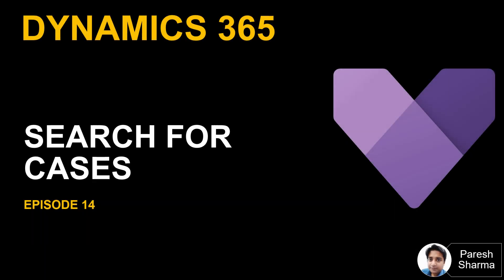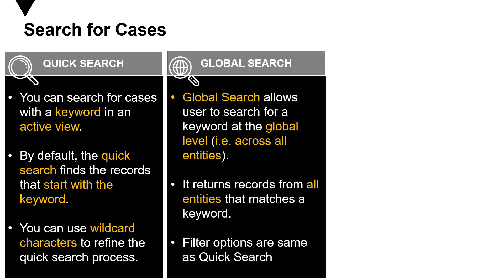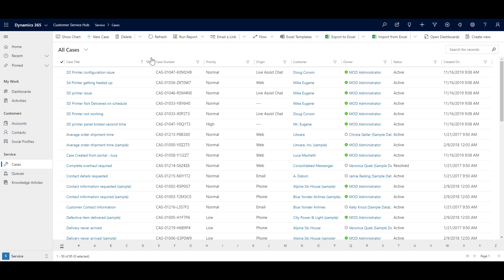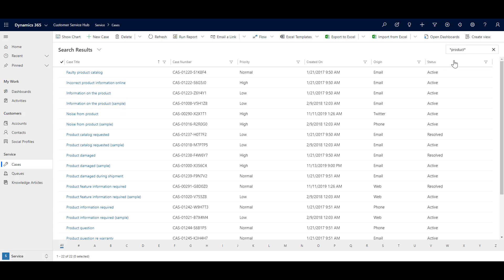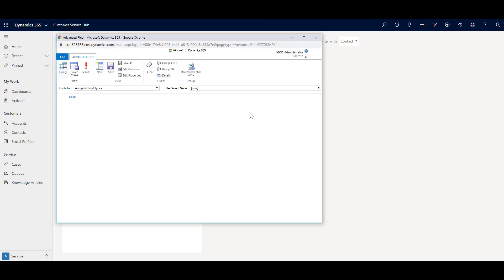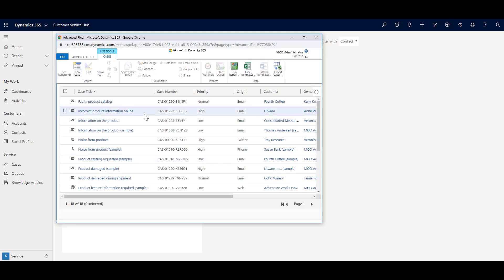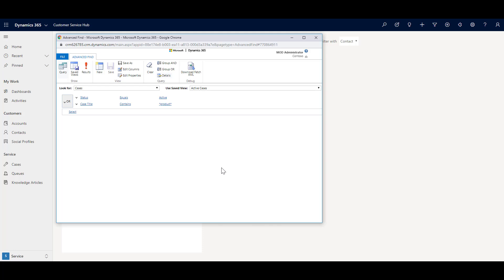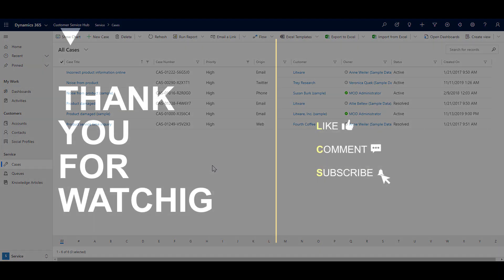EP14 Search For Cases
Episode 14
This video discusses the three different methods by which you can search for Cases in Customer Service Hub for Dynamics 365.